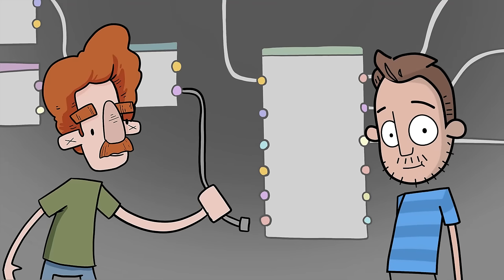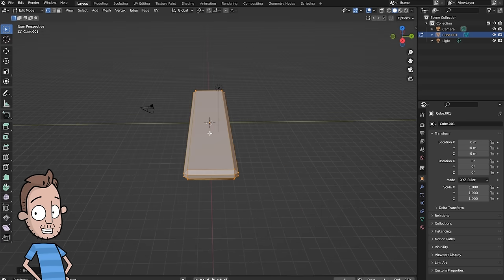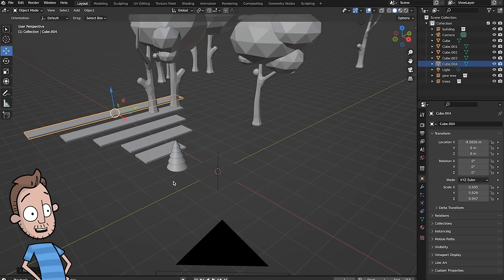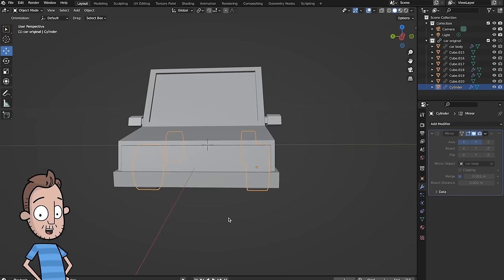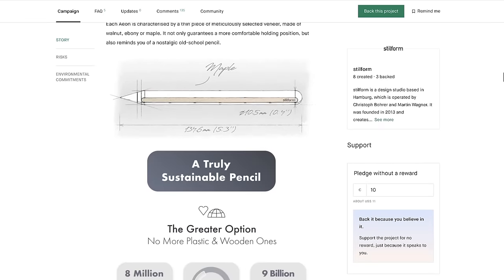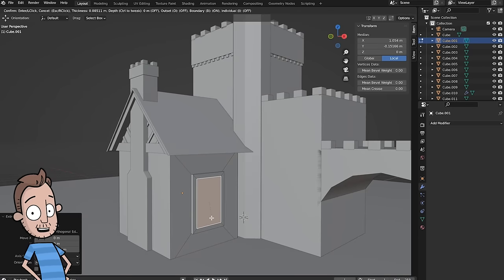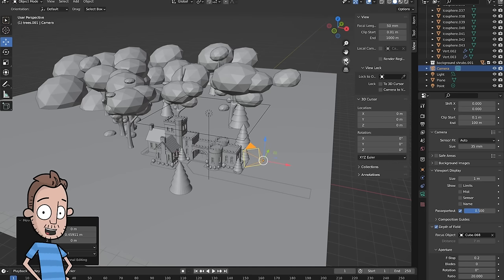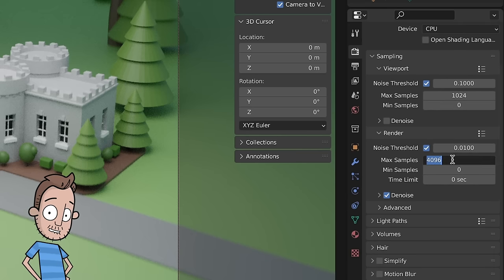10 Tools Every Blender Noob Should Learn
I've been teaching myself Blender this year and it's a ton of fun working with 3d models. Here are some of the things I've picked up that were super helpful to me early on.